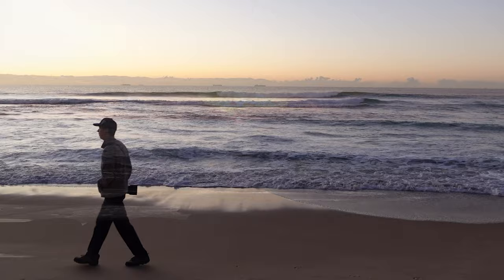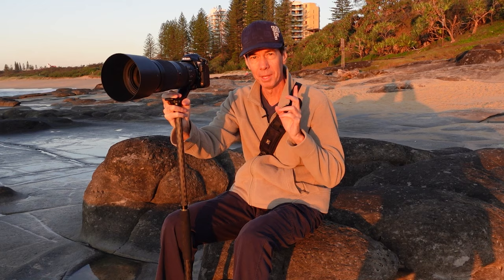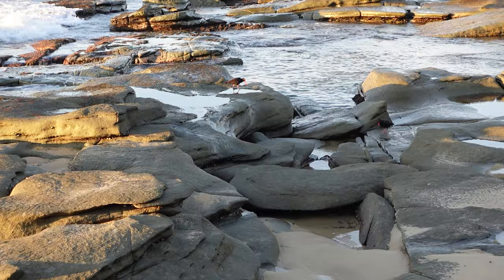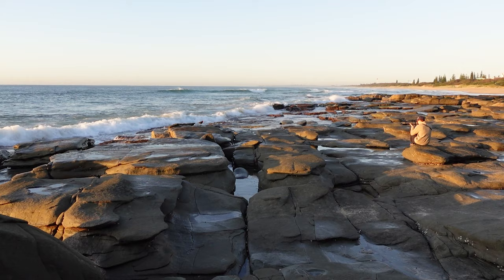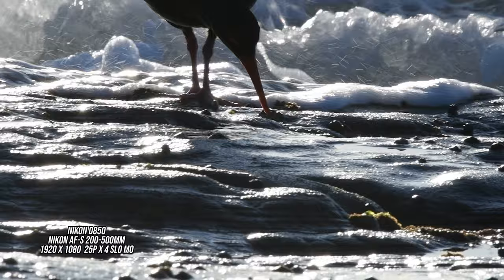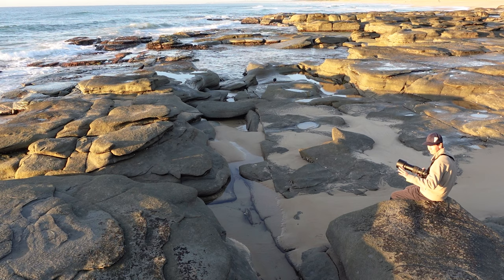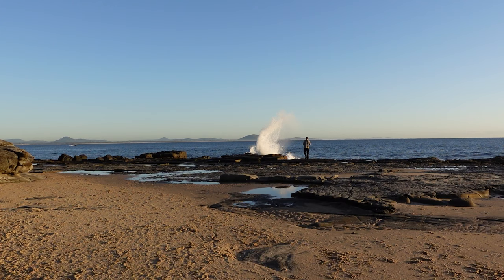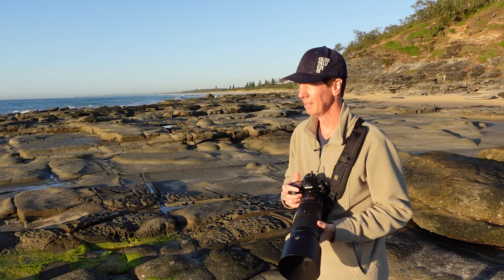Nikon D850 | Photographing Sooty Oystercatchers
In this video I use my Nikon D850 + Nikon AF-S 200-500mm F5.6 lens to photograph Sooty Oystercatchers.  These birds are truly amazing in the way they feed and their unique colorings.  This is the first time I've tried using the Nikon AF-S 200-500mm F5.6 lens on my D850 for bird photography as I experiment to find a new long telephoto lens for my Nikon cameras.

00:00 Nikon D850 + Nikon 200-500mm F5.6
00:29 I Need A Longer Lens, So...
02:11 Photographing Sooty Oystercatchers
07:09 My Thoughts On The Nikon 200-500mm F5.6

Simply purchase my images from around the world on many different products, including canvas prints, photographic prints, framed prints, clothing, phone cases, throw pillows, greeting cards and more.  Delivery is worldwide and every purchase helps my YouTube channel to keep going.  Any purchase, even very small like a sticker, is greatly appreciated.

All video footage & photographic images are